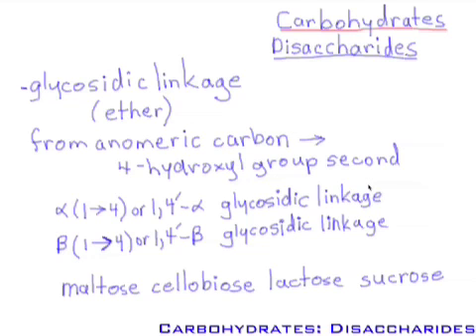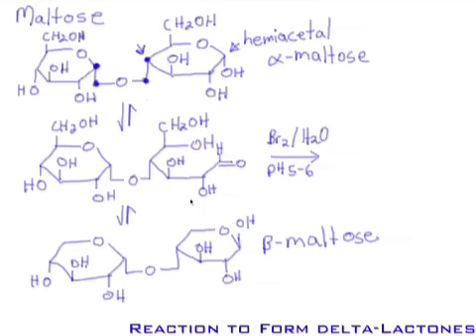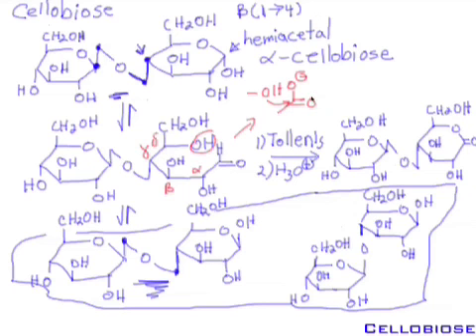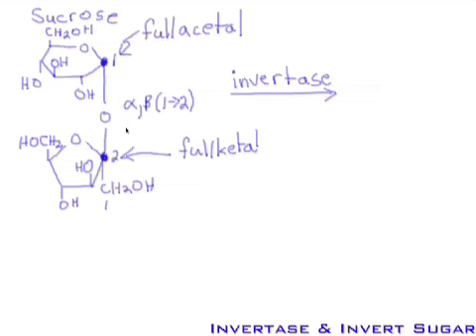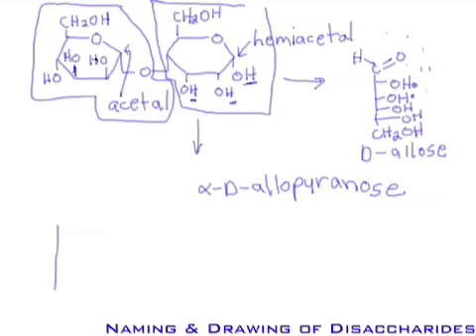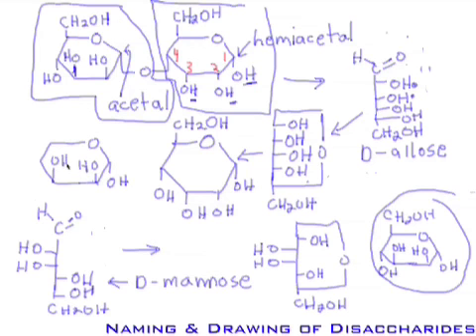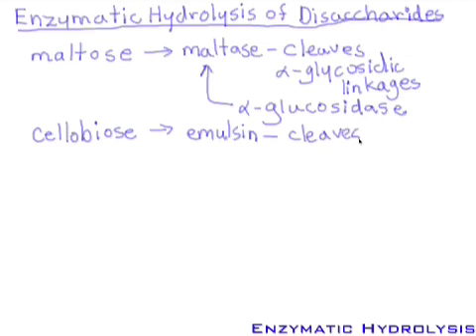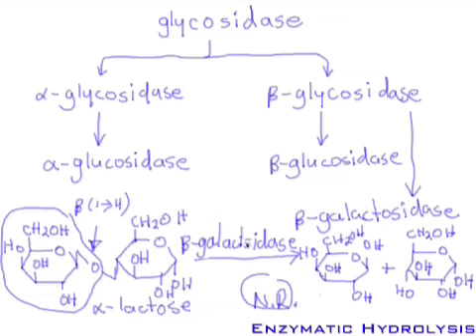87. Carbohydrates: Disaccharides - Maltose, Cellobiose, Lactose & Sucrose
The nature of bonding between two  monosaccharide sugars to form a disaccharide is discussed.  Whether disaccharides undergo mutarotation and are reducing sugars or not is discussed for maltose, cellobiose, lactose and sucrose.  A systematic nomenclature is presented for disaccharides that lack a common name.  Enzymatic cleavage of the disaccharides is discussed.

00:00 Carbohydrates: Disaccharides
01:50 Maltose
08:12 Reaction to Form delta-Lactones
12:52 Cellobiose
17:45 Lactose
24:39 Sucrose
28:03 Invertase & Invert Sugar
34:48 Naming & Drawing of Disaccharides
47:14 Alternative Naming of Sucrose
52:37 Enzymatic Hydrolysis